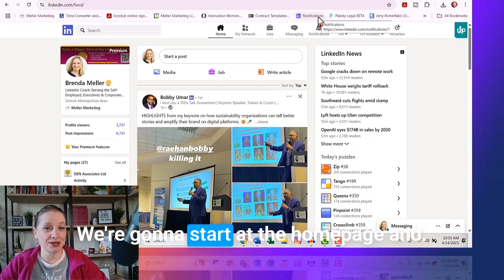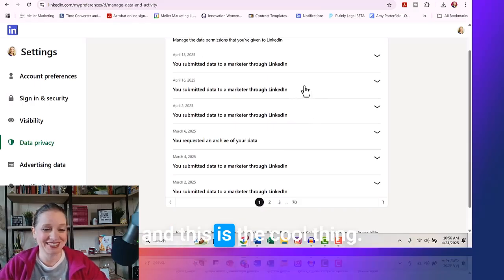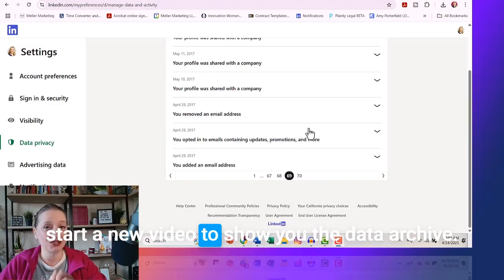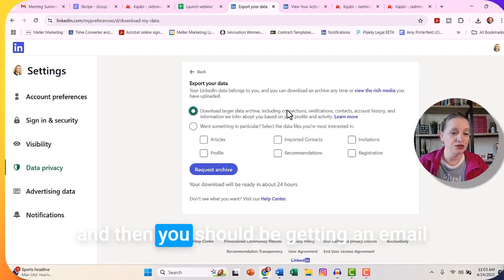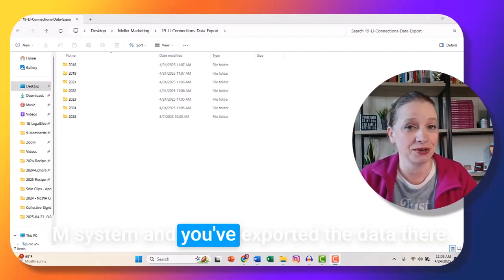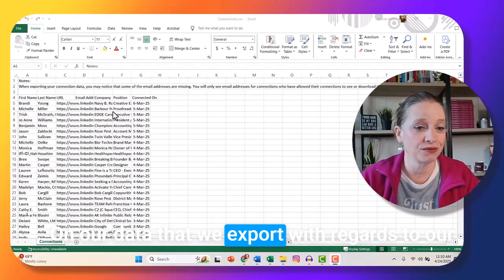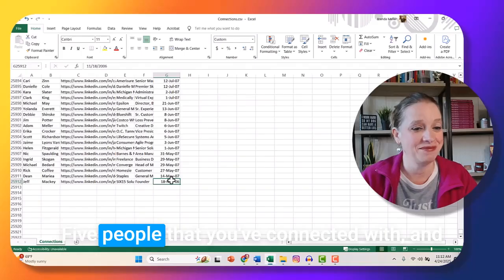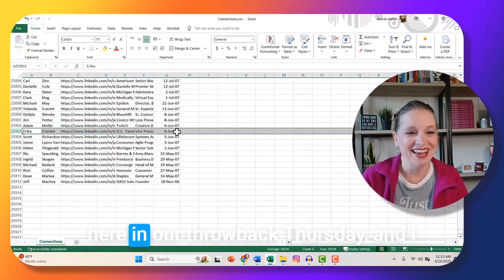Exploring Your LinkedIn History: How to Access and Export Your Data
In this throwback Thursday video, I guide you through accessing and exploring your LinkedIn history. We start from the LinkedIn homepage and navigate to the 'Settings & Privacy' section under 'Me', focusing on the 'Data Privacy' tab to manage your data and activity.

I highlight how to view and export your LinkedIn data, including your connection history. I also emphasize the importance of performing periodic data exports to safeguard your LinkedIn connections and information.

Throughout the video, I provide tips for managing your LinkedIn account effectively and encourage viewers to share their LinkedIn stats and first connections.

As a LinkedIn coach and trainer, I'm here to help you get the most out of your LinkedIn experience.

00:00 Introduction to LinkedIn History
00:16 Navigating LinkedIn Settings
00:48 Exploring Data Privacy
01:13 Accessing Your LinkedIn Activity
02:24 Finding Your First Connections
03:13 Requesting a Data Archive
04:12 Managing Your Exported Data
05:39 Analyzing Your LinkedIn Connections
07:43 Reflecting on Your LinkedIn Journey
09:22 Conclusion and Final Thoughts

Are you a solopreneur, business professional, or job seeker looking to get a bigger slice of the LinkedIn Pie?